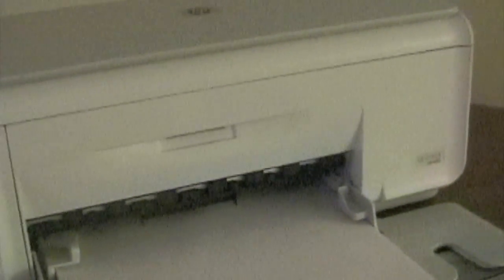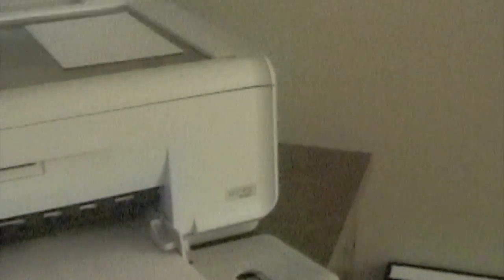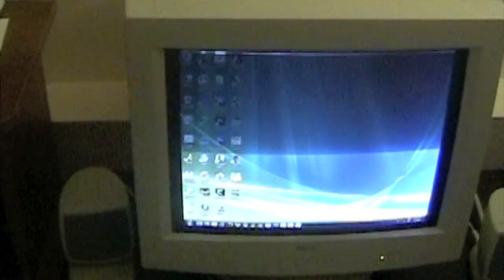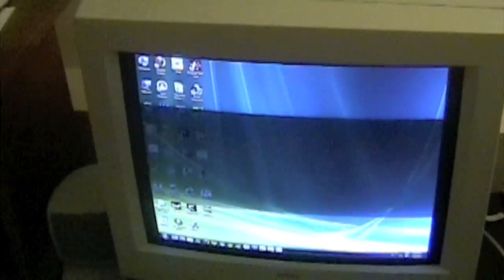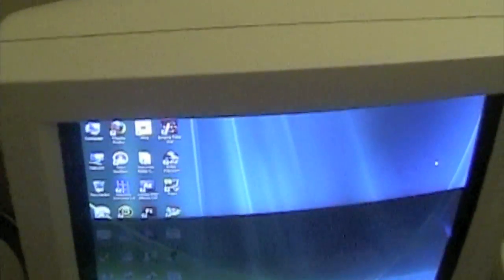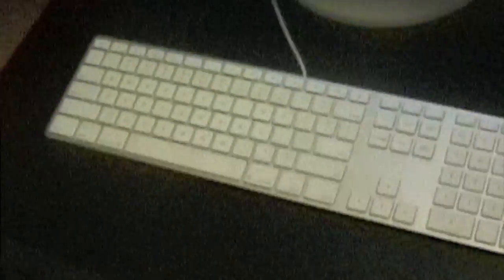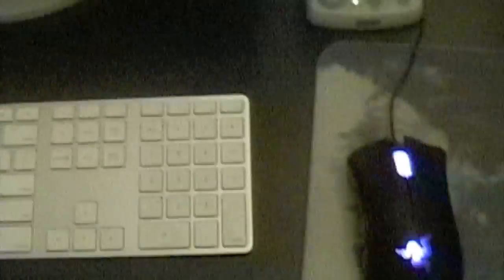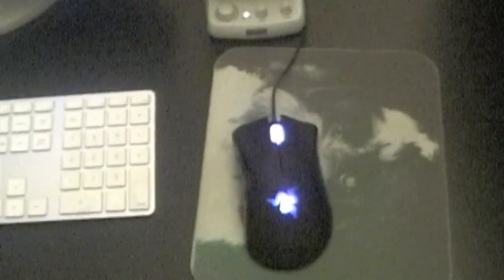My Room Setup 2009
Just thought I'd show you what my room looked like and what stuff I have.